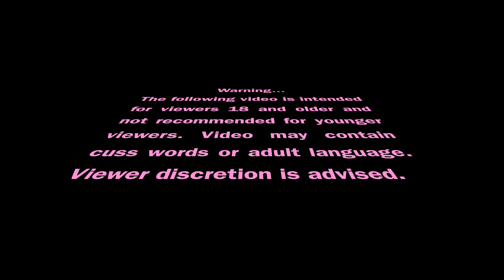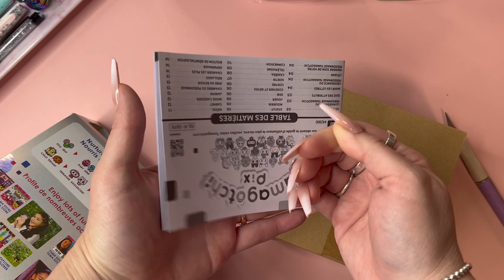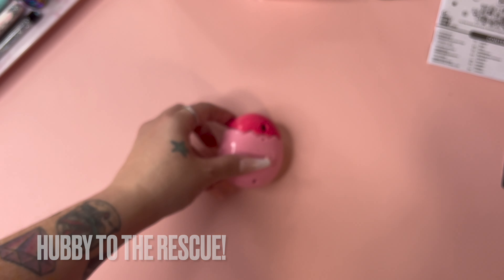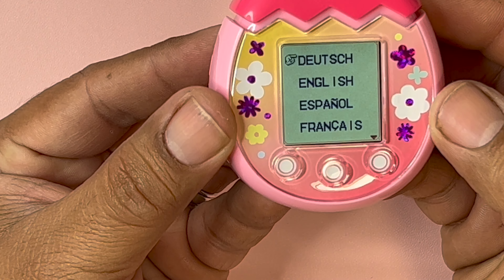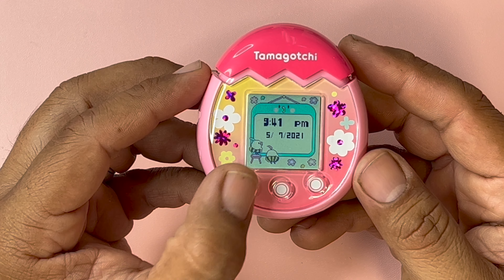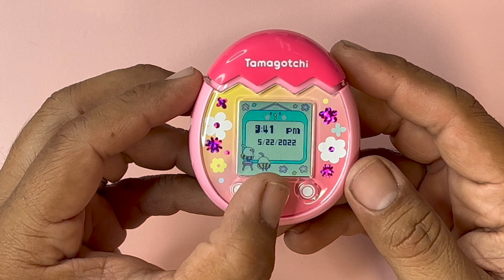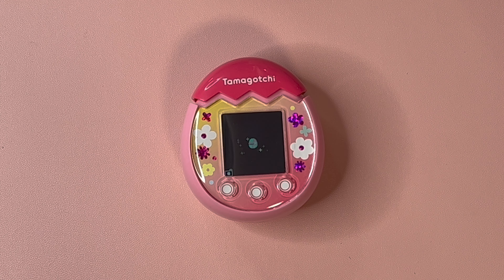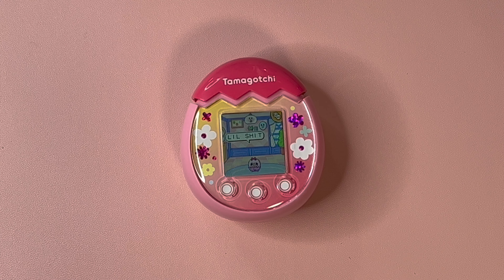I Got a Tamagotchi Pix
Thanks for voting for this video! Just a little fun video of the hubby and I setting up this Tama. Please note. This video is not meant for children. Thanks!

Comments, Questions or Suggestions?

Mrs. Amanda
78245

★ The Fine Print & Legal Stuff ★
All products were purchased by me unless otherwise said. ALL opinions are my own.